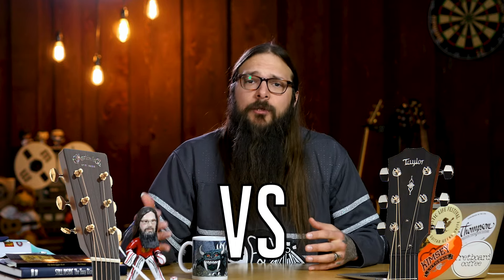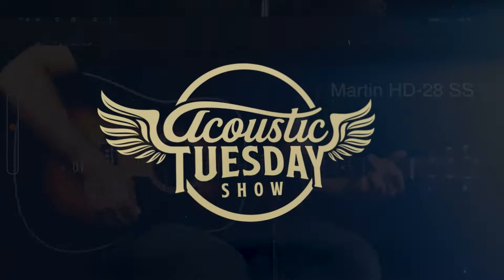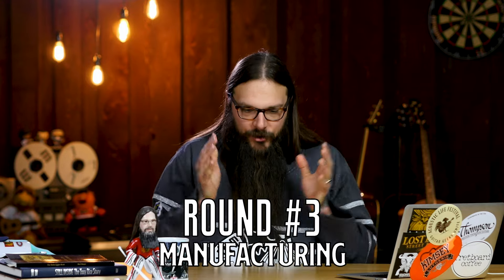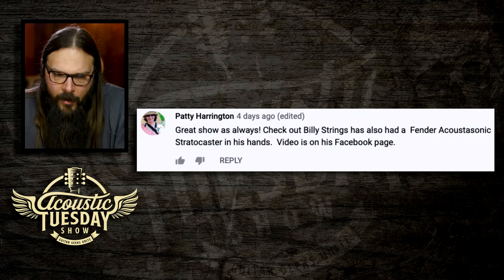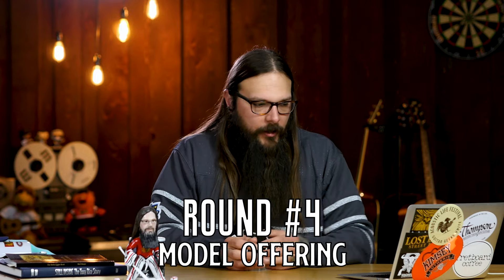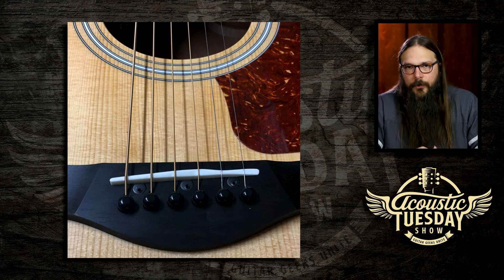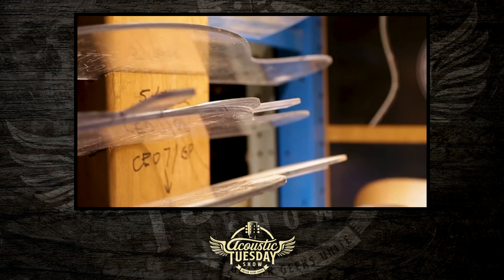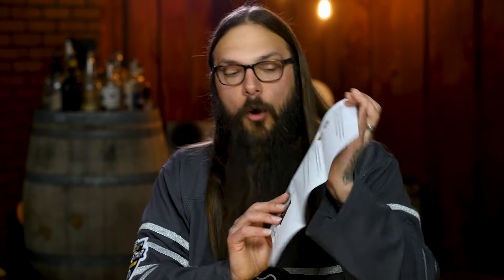Taylor VS Martin: The Definitive Showdown ★ Acoustic Tuesday #137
In this video, I'm doing the MOST COMPREHENSIVE comparison of @taylorguitars and @martinguitar. I've interviewed Bob Taylor, Chris Martin IV, and Andy Powers; I've seen factory tours, played dozens of models, read tons of books, and now...I'm ready to end this debate once and for all.

In order to give you the most holistic, the most comprehensive review of these two iconic guitar companies, I've broken things down into SEVEN categories: history, sustainability, manufacturing, standard model lineup, innovation, custom shop, and artist roster.

Beyond just looking at individual Taylor guitars and Martin guitars, this definitive guide for Taylor vs. Martin will shed light on topics no-other video has discussed.

I can't wait to hear your thoughts in the comments and I do hope you let me know how I did on evaluating each category in regards to Taylor vs. Martin.

For those of you short on time, here's a quick overview of each category...

Round 1: History
Martin takes the cake on this. As one of the oldest, continuously-run, family-run businesses in America. They built instruments during the Civil War, have survived economic crashes and depressions, and innovated the entire time.
Martin: 1
Taylor: 0

Round 2: Sustainability
At first glance, Taylor seems like the clear winner. With the sustainable harvest and cutting board company, Taylor has made big strides. However, Martin hasn't been slacking off. Martin's Smartwood Series is extremely sustainable. But what separates these two is Taylor's near-zero wood waste in their manufacturing process. Hat's off to Taylor. Be sure to watch my interview with Bob Taylor!
Martin:1
Taylor:1

Round 3: Manufacturing
I've visited both the Taylor and Martin factories. The sheer level of precision and craftsmanship — on a MASSIVE scale — is awe-inspiring. I was impressed by each one of these companies for their manufacturing efforts, for their ability to produce a high volume of high-quality instruments. But, I have to say...Taylor takes the cake in this category. Be sure to catch my explanation and tour of the Taylor factory to see why...
Martin: 1
Taylor: 2

Round 4: Model Offerings
For this category, I wanted to make sure that both Taylor and Martin have a wide variety of model offerings. I want to see everything from beginner guitars to performance guitars. Now, since Martin Guitars has been around for hundreds of years, they have almost too many offerings. Meanwhile, Taylor has a much more streamlined approach to their guitar models, each one with specific appointments and tonewood specifications. For this reason...Taylor wins this category.
Martin: 1
Taylor: 3

Round 5: Innovation
Let's think about this one...Martin created the dreadnought guitar, made the 14-fret neck, and introduced the X-bracing pattern. Martin essentially designed the guitar that we know and love today. Meanwhile, Taylor created V-class bracing to great success, created a new neck bracing, and designed and developed the ES-2 pickup. All that being said, I think this is a tie.
Martin: 2
Taylor: 4

Round 6: Custom Shop
I've made custom guitars using both the Martin custom shop and the Taylor custom shop. Both experiences were downright amazing, and I loved each one. While I designed two guitars, one from each shop, there was only one guitar that I truly wanted...and that was the Martin. Be sure to watch the video to see why Martin won this category.
Martin: 3
Taylor: 4